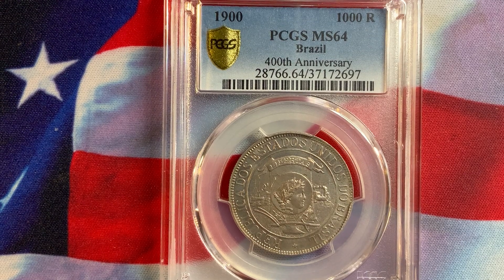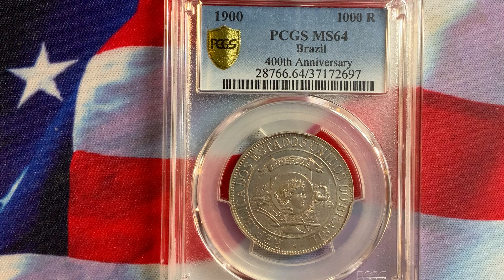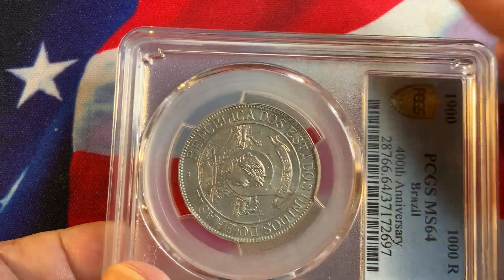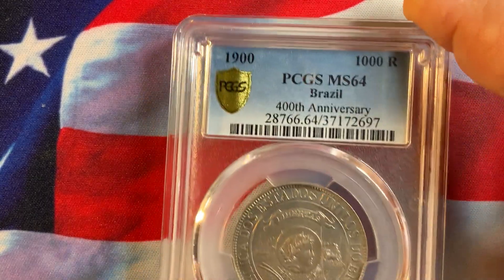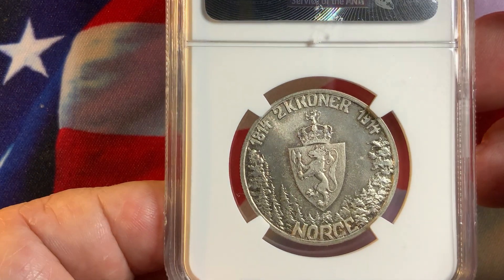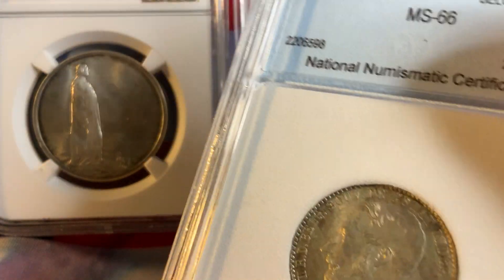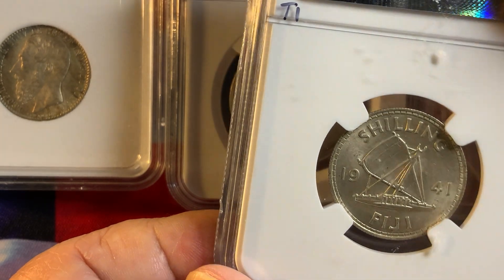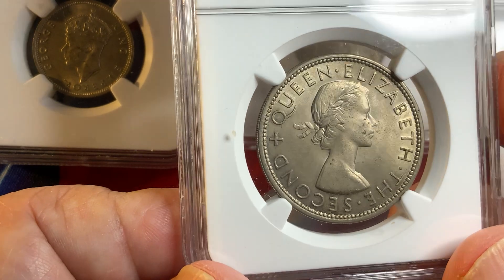Rare World Coins Brazil 1900, Fiji 1941 Shill, Norway 1914 2Kr, Rhodesia 1954 1/2 Crown, Belgian 1Fr